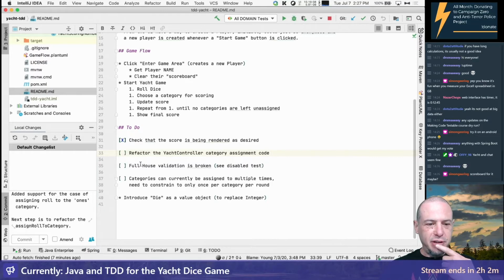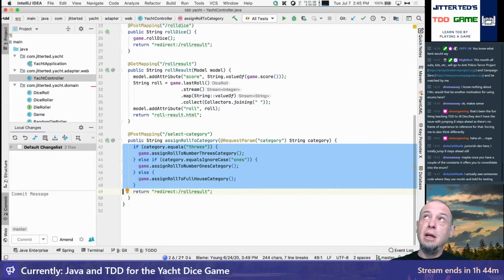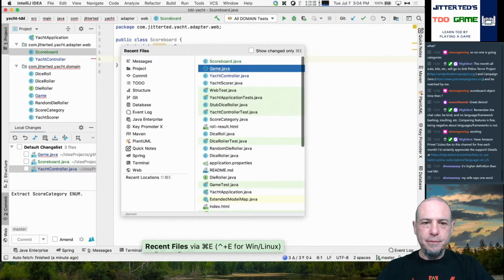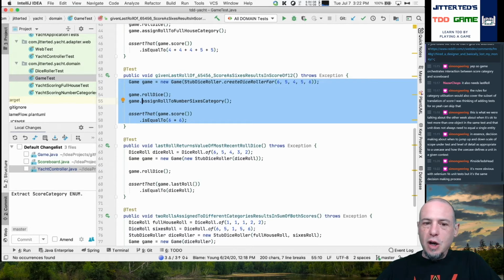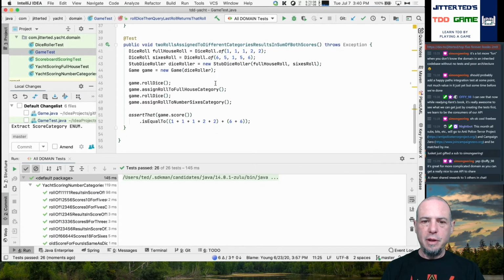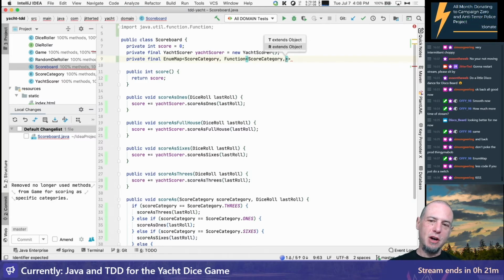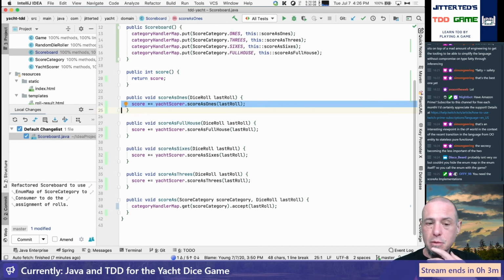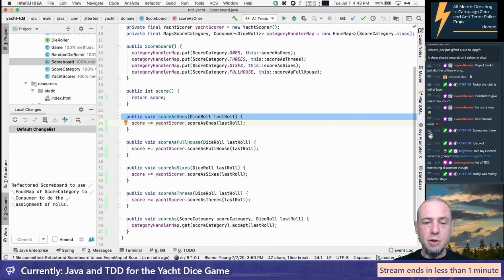TDDing the Yacht Dice Game in Java: Episode 6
From my series on demonstrating how to do Test-Driven Development from scratch to build a dice game called "Yacht" in Java. This is the sixth episode of the continuing series.

In this episode from July 7, 2020, we do some refactoring and extract a new class, the Scoreboard. We had previously designed this class, but now, using TDD, the code is "telling" us that the time has come to extract the responsibilities of tracking scores to a new class. We also created an Enum to represent the different scoring categories.

You can find the code on GitHub and look through the commits to see the progress made in the videos.